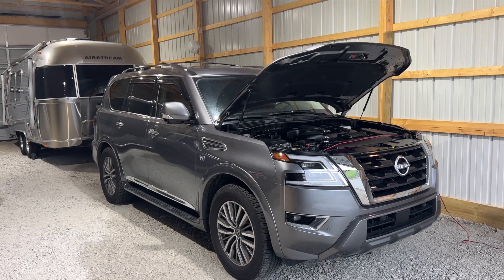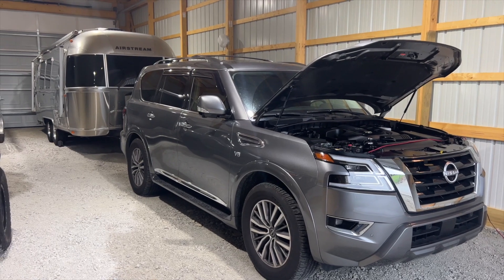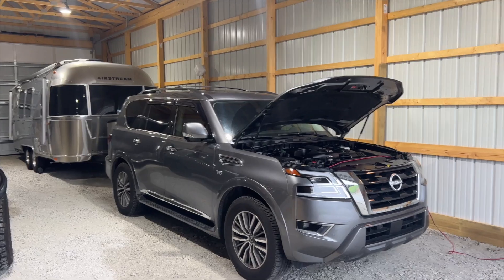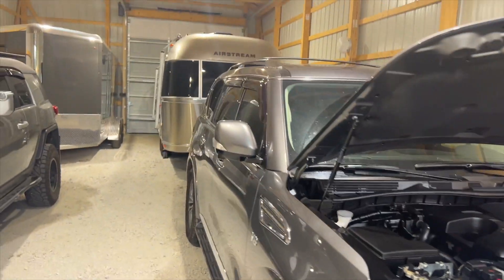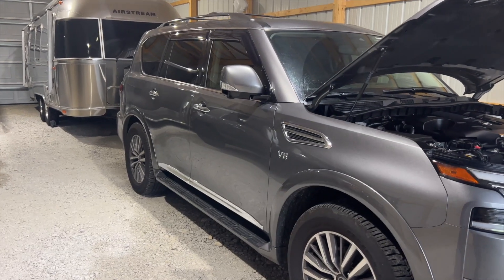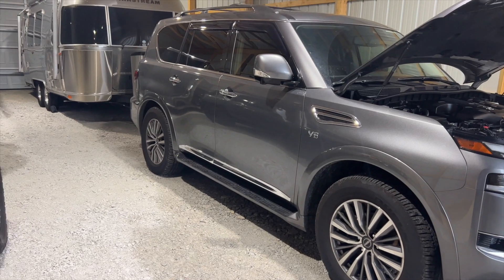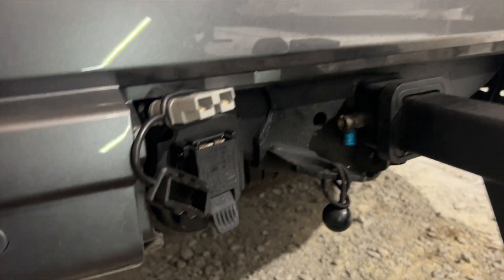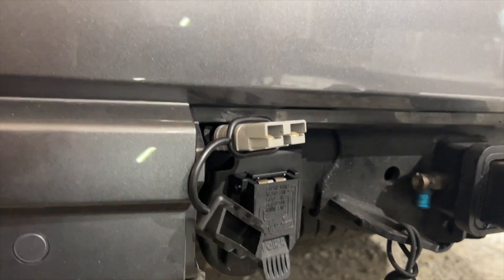Airstream DC DC Charger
In this video we discuss the configuration of our DC/DC Charger, and our equipment selection.